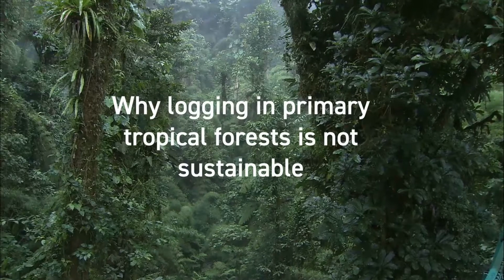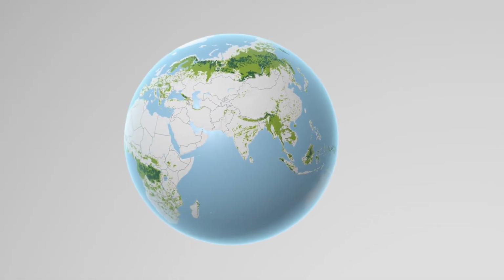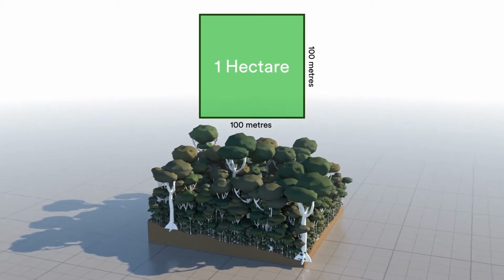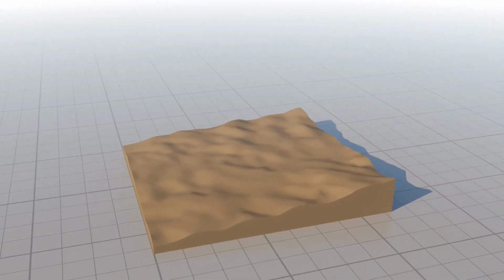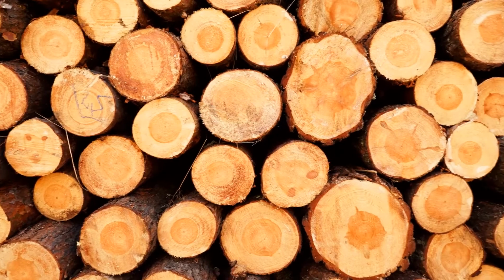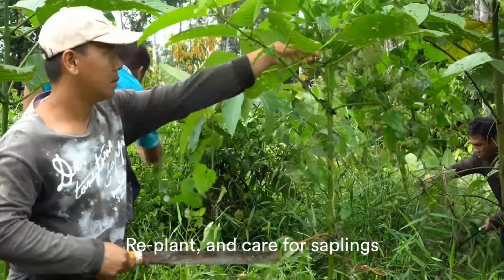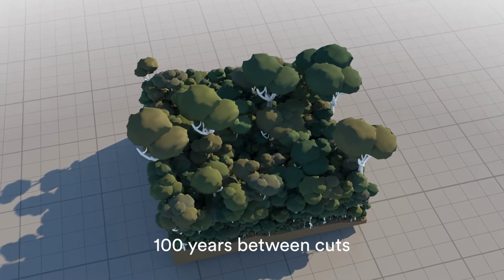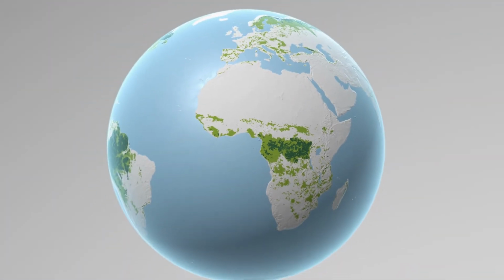Why logging in primary tropical forests is not sustainable.